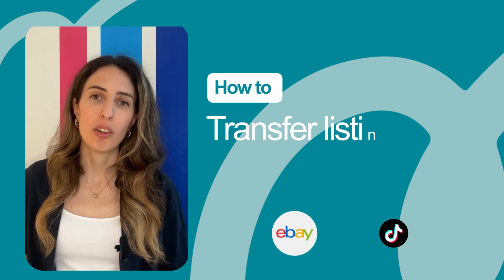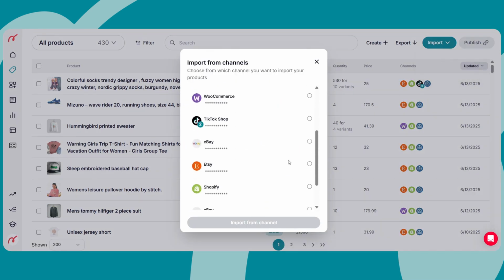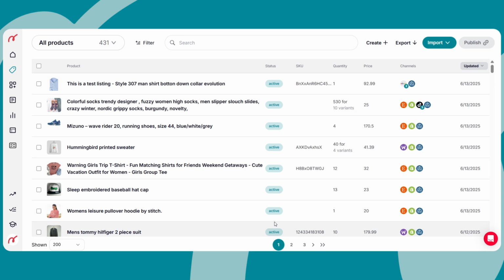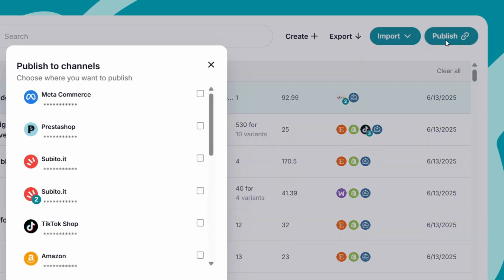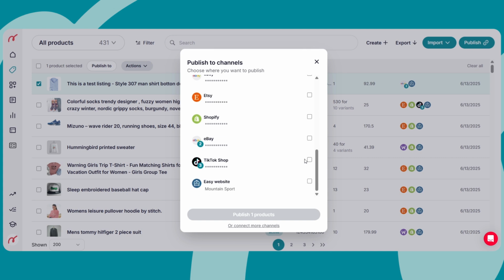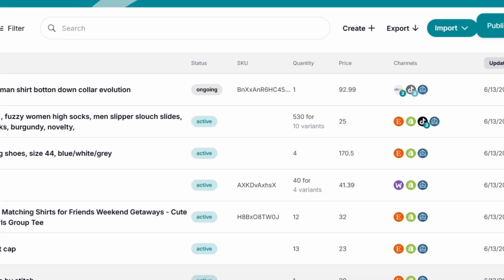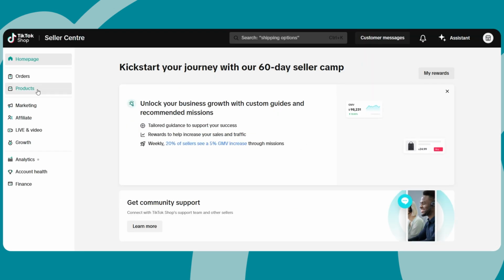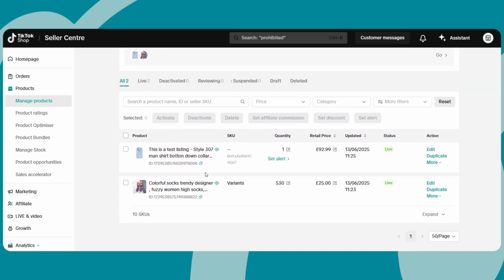How to Transfer Products from eBay to TikTok Shop in 1 minute | 2025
Looking to move your eBay Listing to TikTok shop quickly and easily? In this video, we’ll show you how to transfer products from eBay to TikTok using Nembol.

Perfect for sellers managing multiple platforms, in this step-by-step guide you will learn how to:
Import products from eBay
✅Publish them directly to TikTok Shop✅
✅Manage listing across both platforms
✅Use Nembol to handle product details and attributes in bulk.

Easy and ideal for anyone doing multichannel selling, or growing an e-commerce brand.